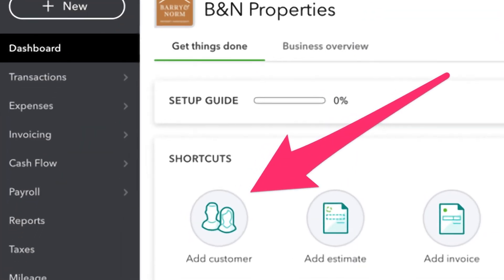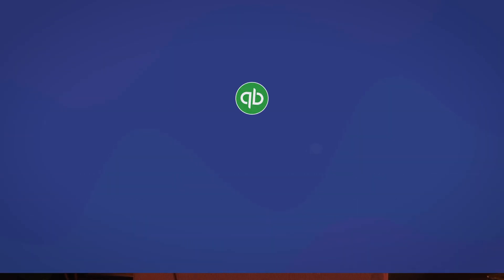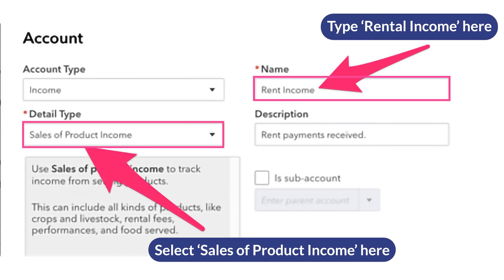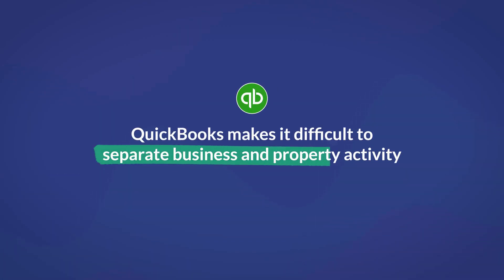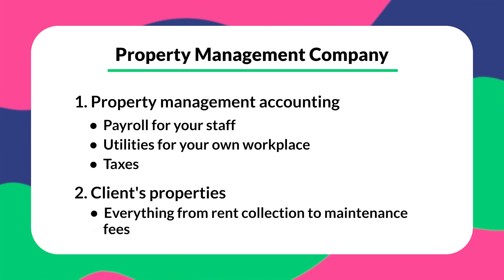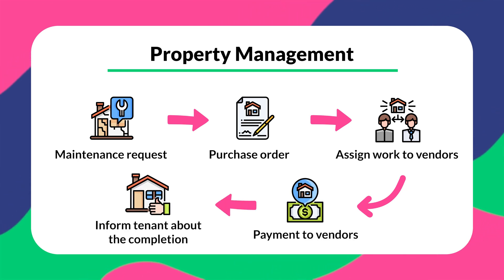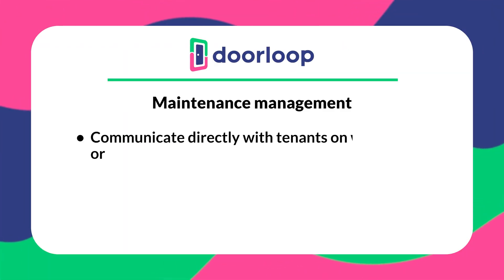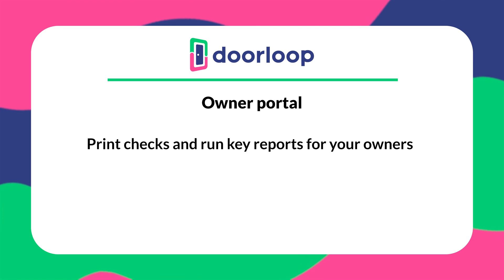Managing Rental Properties In Quickbooks: A How-to Guide For Beginners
In this video, I will help guide you through setting up your rental properties in QuickBooks! Make sure to check out DoorLoop today

Setting up your rental properties in QuickBooks isn't the most straightforward task, so today I will show you how to do that and a possibly better solution!

0:00 Disclaimer
0:03 Welcome!
0:40 QuickBooks for Property Management
1:34 Setup Guide
4:51 Where does QuickBooks fall short?
6:33 A Better Solution
8:14 Combine the 2!
8:25 Conclusion

Category: Software ‍‍